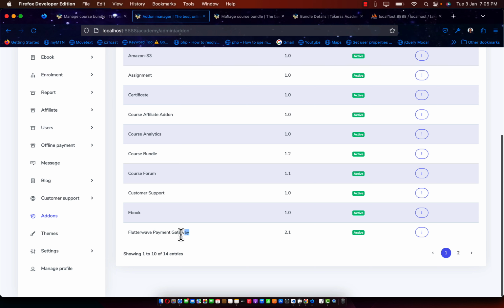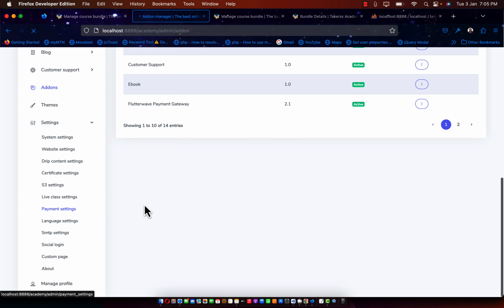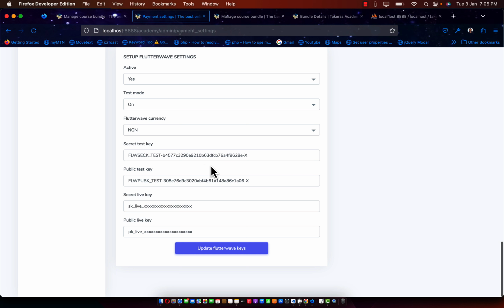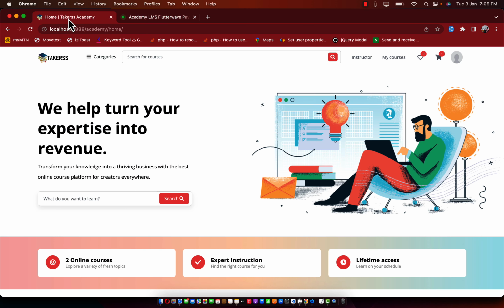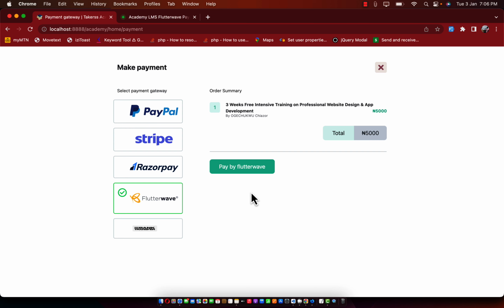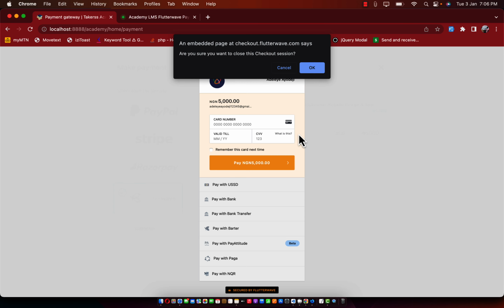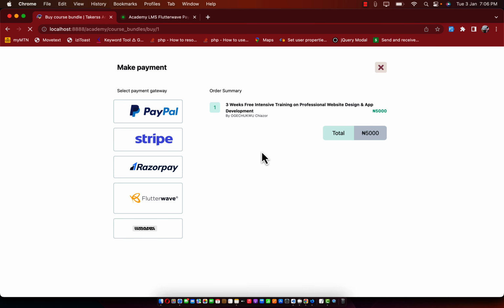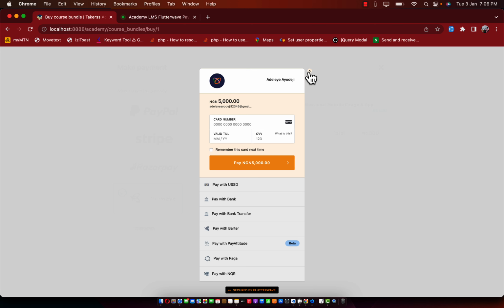Academy LMS Flutterwave Payment Addon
Introduction

This addon provides flutterwave payment gateway facility to Academy Lms students during purchasing a new course. By installing this addon, you can sell courses to your students by popular flutterwave payment gateway.

Academy lms should be pre-installed in your server
Purchase flutterwave payment addon for academy lms from biggidroid.com
Download and install the addon to your academy lms portal
Follow the given documentation regarding flutterwave configuration setup and system currency setup
After activating the flutterwave payment addon, students will be able to see the flutterwave option during course purchasing checkout page
Once the payment completed by flutterwave, student will be notified with a success message
If the purchased course is made by any public instructor, then the commission of instructor will be generated as per system’s default algorithm.